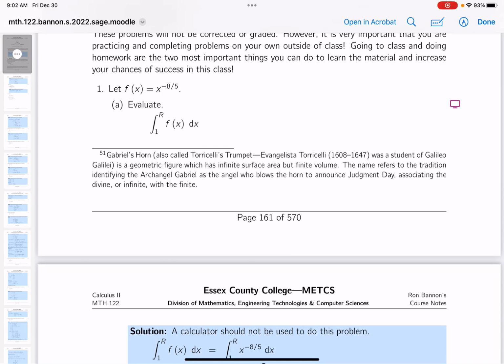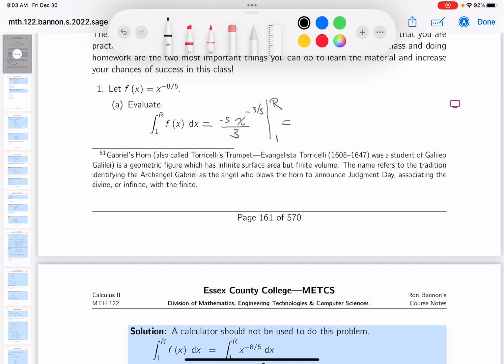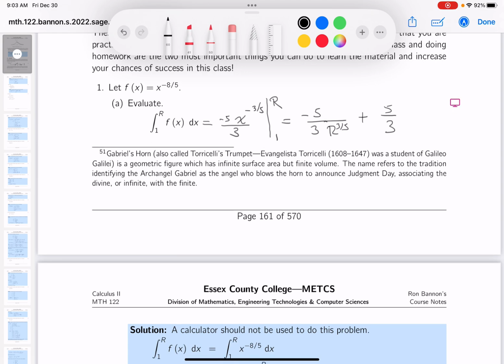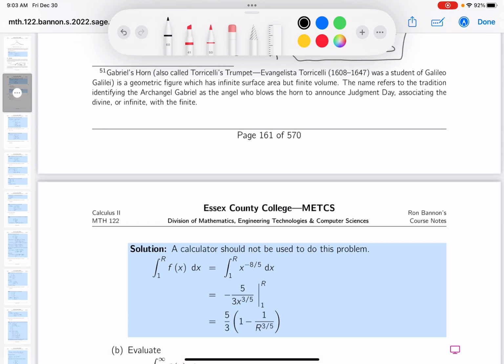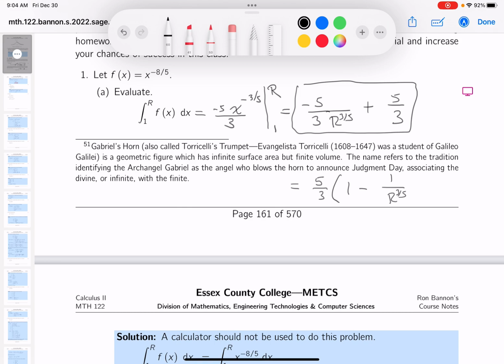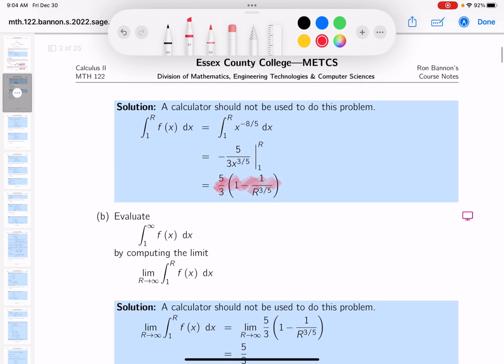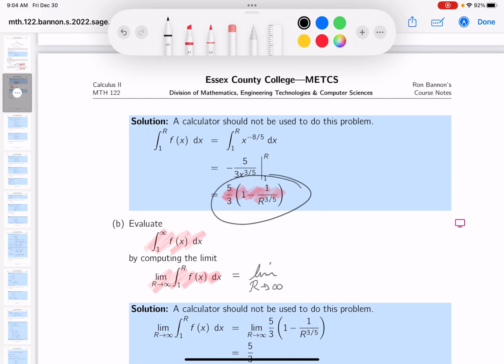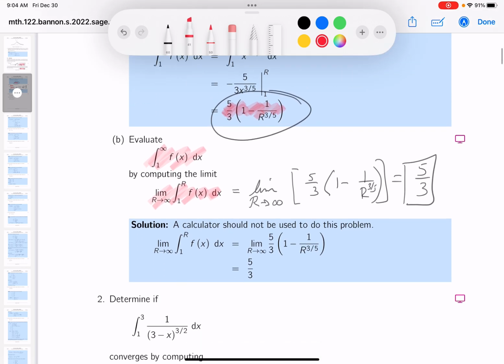mth 122 11 05 01